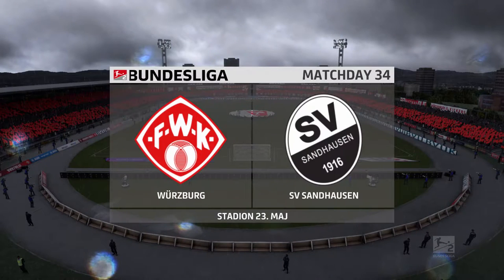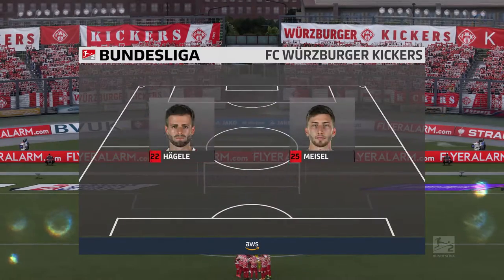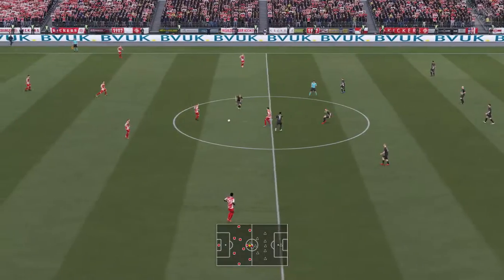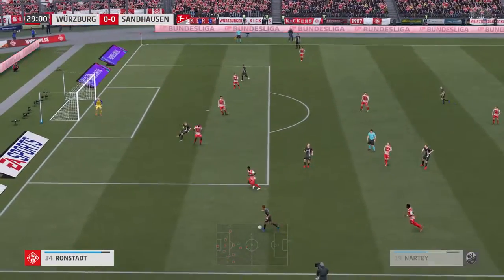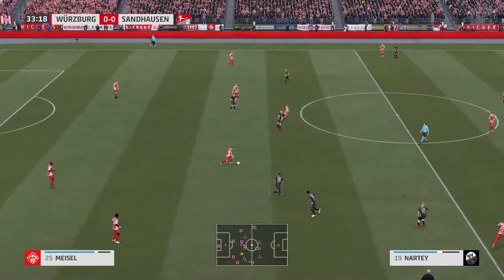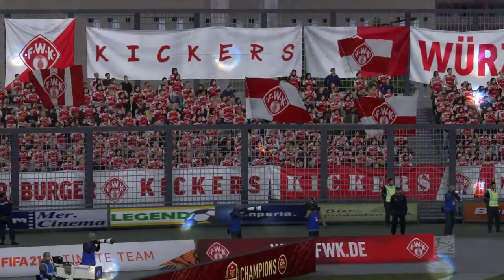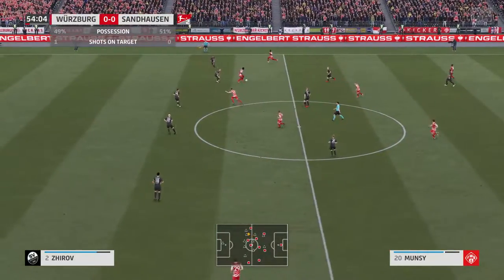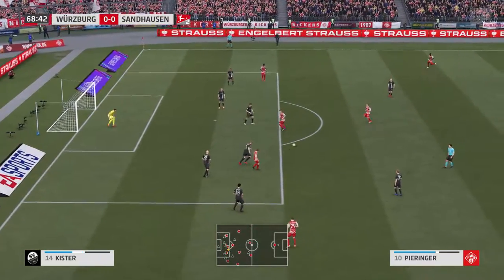Wurzburg vs SV Sandhausen - Club Friendly 2021 | Stadion 23.Maj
FIFA 21 Gameplay (PS4 HD) [1080p60FPS]
Specs:
Playstation 4